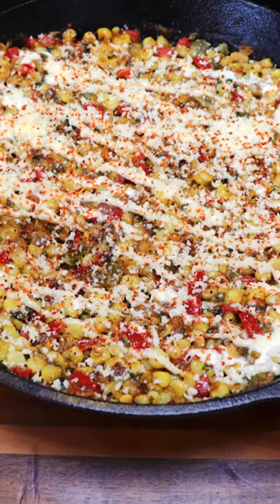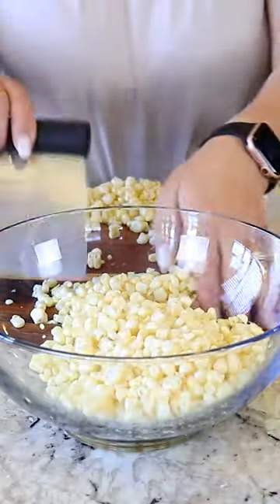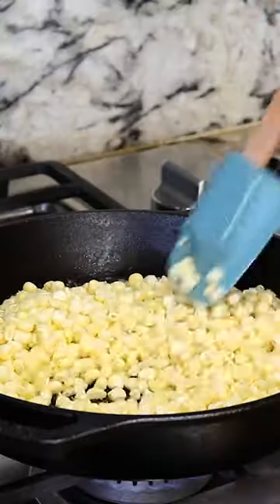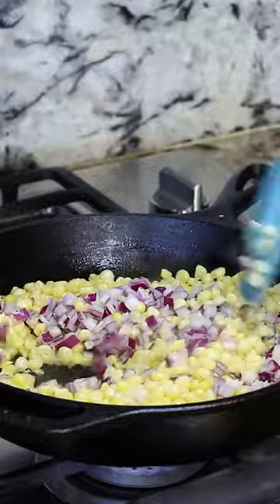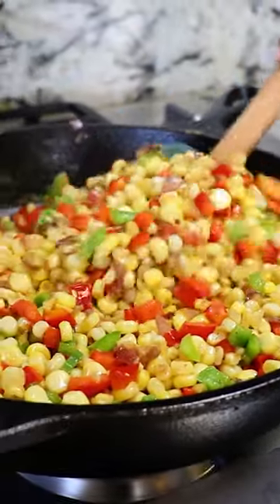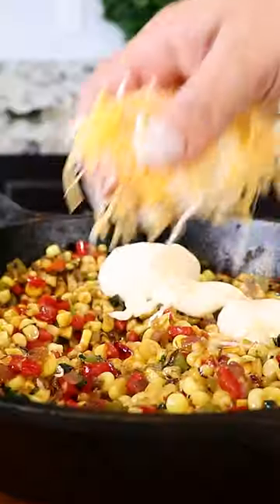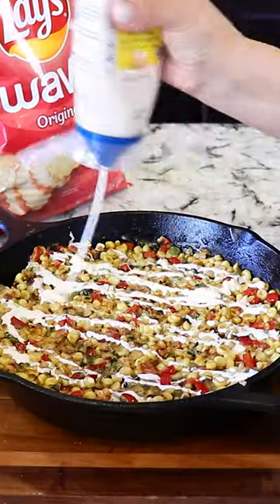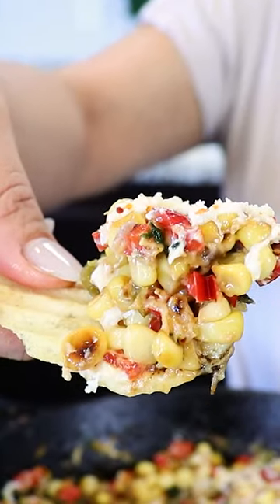Mexican Street Corn Skillet | Esquites Side Dish Dip Recipe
Today I'm making a Mexican Corn Skillet, perfect for the upcoming Super Bowl 🤩 Very similar to esquite or corn in a cup but with added flavors. You can serve as a side dish, in a cup or even dip with some Lay's Wavy chips. It's a favorite in my household 😋

MEXICAN CORN SKILLET INGREDIENTS:
► 5 fresh corn
► Some Mexican blend cheese
► Some crema Mexicana
► Some Cotija cheese
► Some Tajin